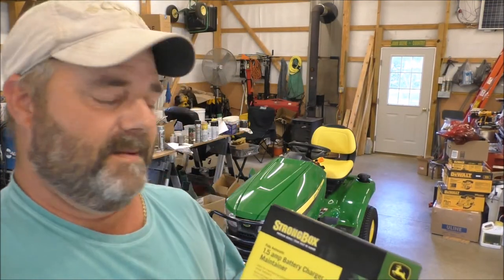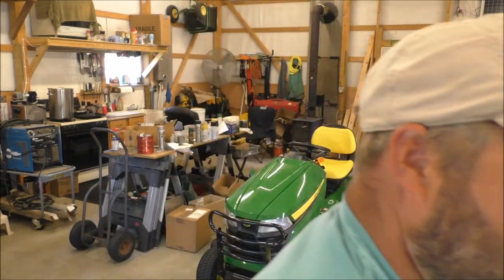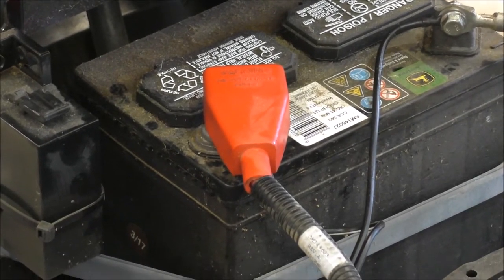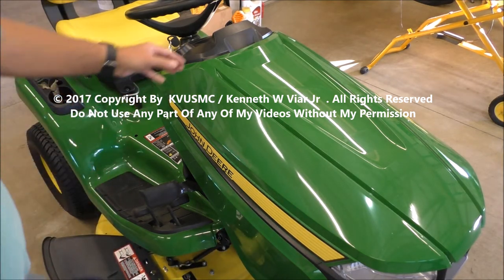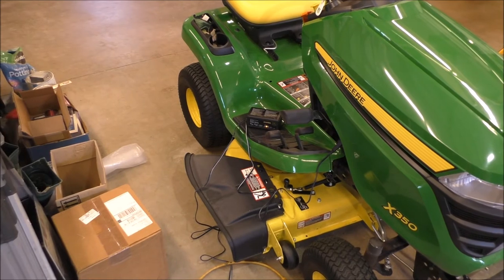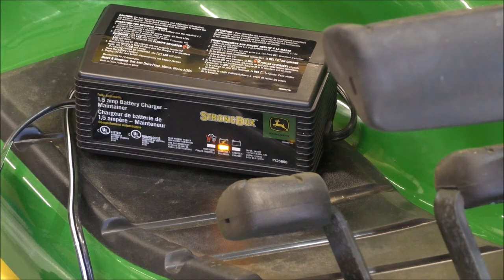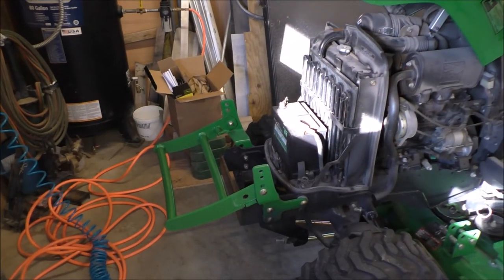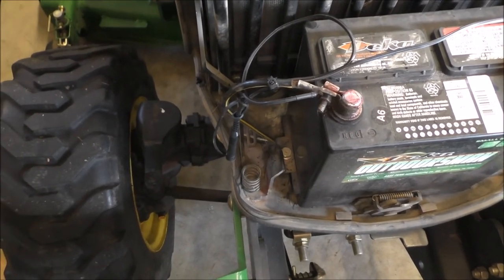John Deere Battery Charger /Maintainer- TY25866 Install On X350 Lawn Tractor By KVUSMC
This Is A Video Of Me installing The  John Deere TY25866 Battery Charger Maintainer Fully Automatic on My John Deere X350 and My John Deere 2320  This Will Make your Battery Last Twice as Long for many years to come ! Keep Your Batteries Charged